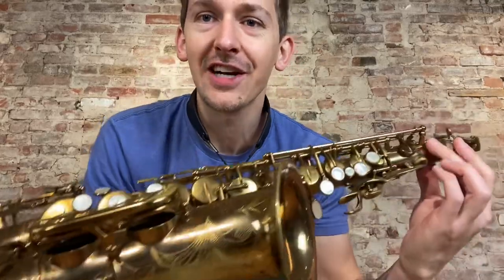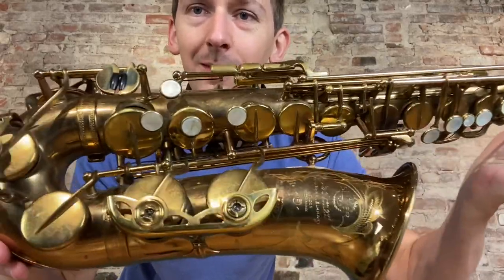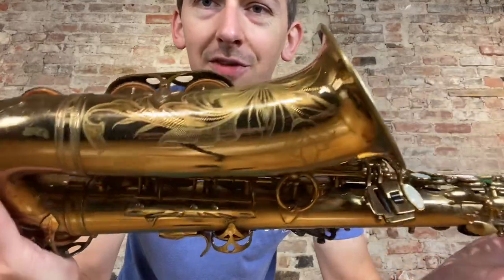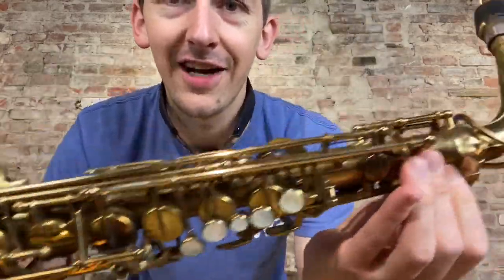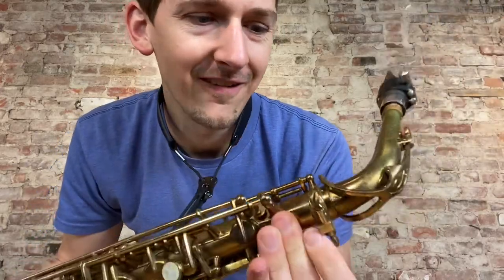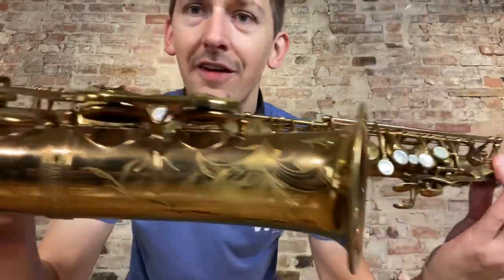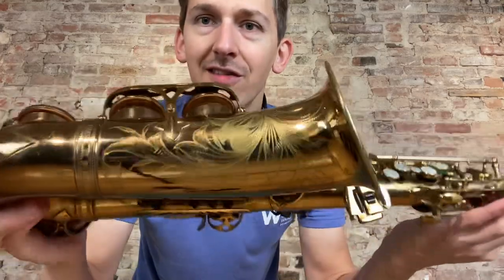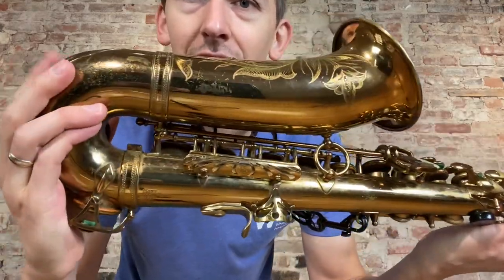Gorgeous Selmer Mark VI Alto Saxophone 129xxx Play Test!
Just arrived!!! ❤️🙌

126xxx Selmer Mark VI Alto!

Absolutely Beautiful Condition and Original Cellulose Lacquer This Selmer Mark VI Alto Serial number 126xxx is a great one! It has older pads in it still which seal great from top to bottom!

126xxx Made in 1965 in Paris France
Original Cellulose Lacquer about 95% perfect
Original Neck with No Pull Down and Matching Number
Long Bow Model
No Major Dings and Dents or Bent Body